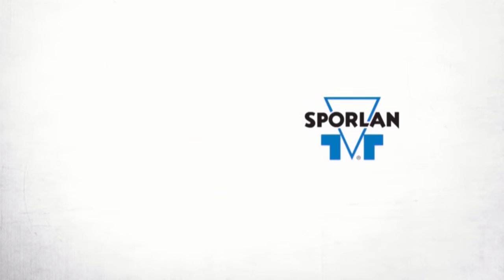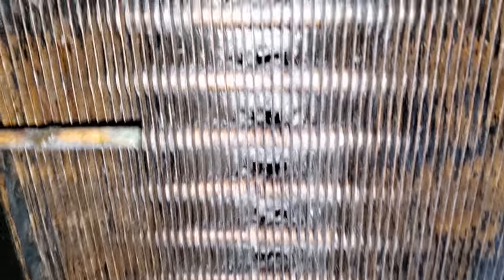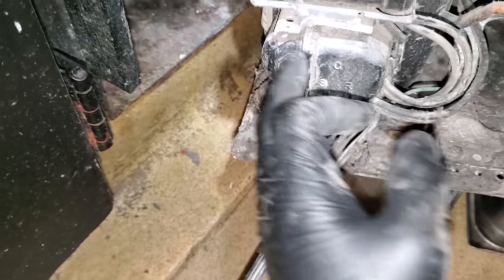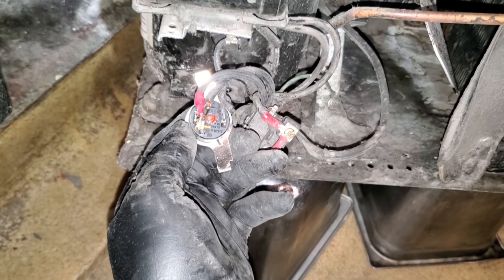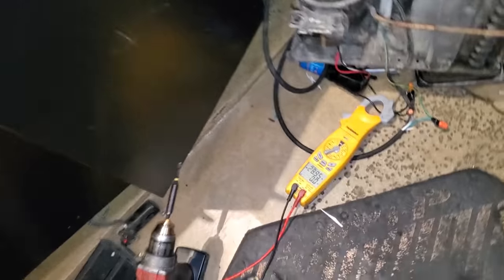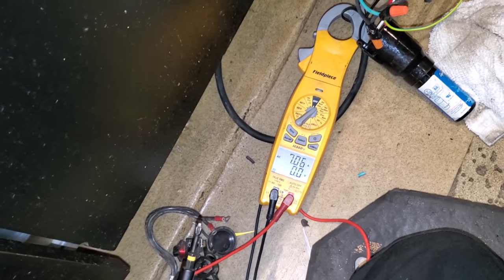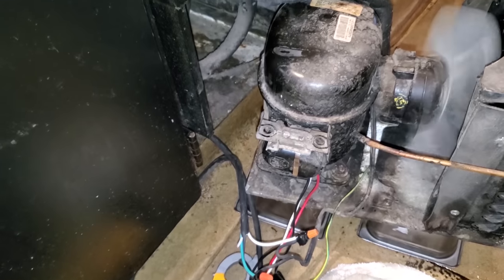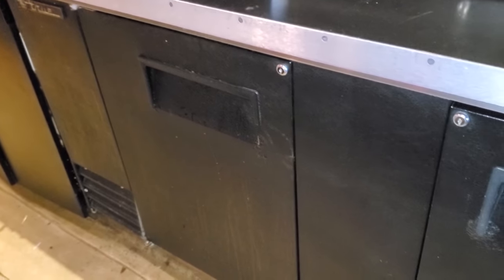BAR COOLER THAT ALMOST WON THE FIGHT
This one almost got me, I wanted to cut corners and I'm glad I didn't.

Mailing Address
HVACR VIDEOS
12523 LIMONITE AVE.

00:00 MERCH PLUG
00:40 SPONSOR CARD
00:46 VIDEO START
01:03 INITIAL INVESTIGATION
01:54 WTF MOMENT
02:21 TOLD YOU I WOULD WIN!
03:39 SEEMS LIKE I FIGURED IT OUT
04:24 VICTORY??
05:38 BE CAREFUL DUMMY
06:07 DANG !
07:05 CLOSING WORDS